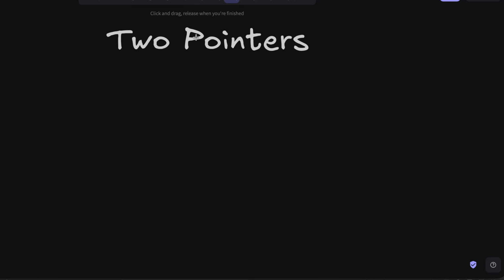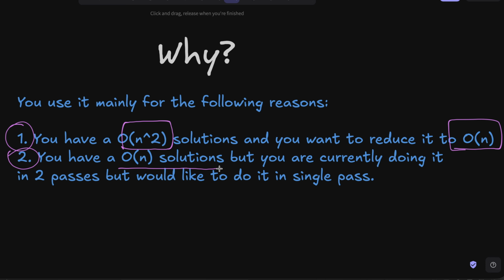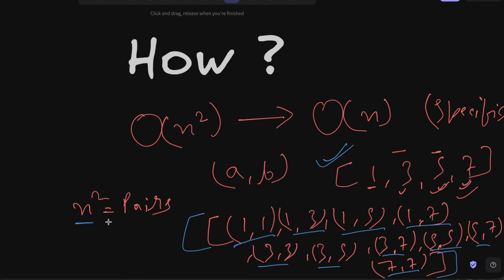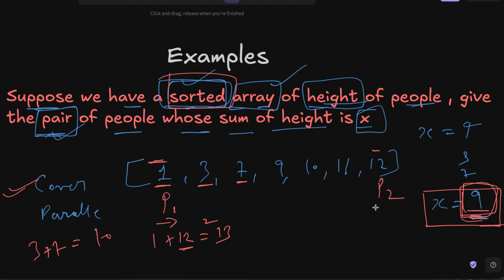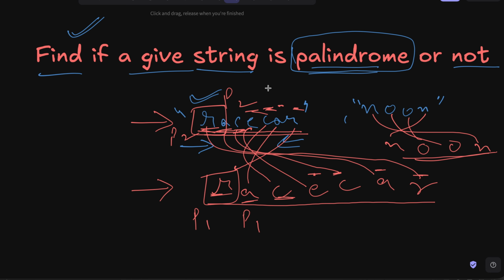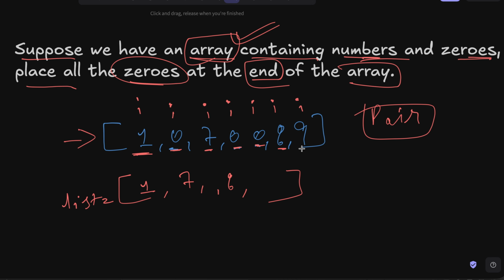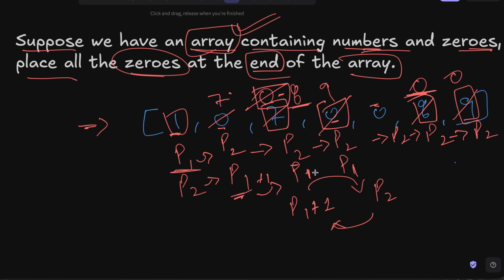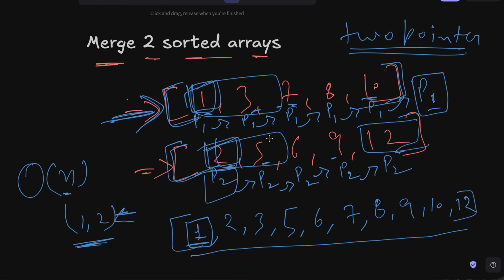The Last TWO POINTER Course You Will Ever Need - Two Pointers Explained Deeply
Time stamps:

Core Concepts

00:00 - Introduction & Prerequisites

00:43 - What is the Two Pointers Technique? (Pairs vs. Ranges)

02:42 - Where to use it? (Linear Data Structures)

04:08 - Why use it? (Reducing Time Complexity & Passes)

05:57 - The 2 Types of Pointers (Converging vs. Parallel)

07:34 - How does it work? (The Logic of Skipping Pairs)

Practical Examples

09:42 - Example 1: Find Pair with Sum X (Sorted Array)

13:38 - Deep Dive: Visualizing how O(n^2) becomes O(n)

15:57 - Example 2: Check for Palindrome

21:23 - Example 3: Move Zeroes to End

28:11 - Example 4: Merge Two Sorted Arrays

Conclusion

32:27 - Summary & Outro

I’m begging you to stop using nested loops for everything. 🛑

Let’s be honest. We’ve all been guilty of this crime.

You need to find a pair of items in an array. Your brain goes into autopilot. You type for i... then inside that, you type for j...

And just like that, you’ve created an O(N^2) monster. Somewhere in a data center, a CPU fan just spun up to max speed and a server shed a single tear. 😢

Your code works, sure. But it runs with the urgency of a sloth on vacation.

There is a better way. It’s called the Two Pointers Technique, and it’s the difference between "Code that works" and "Code that flies."

I just uploaded a deep dive on this because I’m tired of seeing perfectly good CPUs abused by quadratic complexity.

Here is the "I don't have time to watch a video right now" breakdown:

🐢 1. The Problem If you are iterating through a list, and then iterating through it again for every element, you are essentially squaring your problems. If you have 10,000 users, N^2 isn't just "slower." It’s a timeout error waiting to happen.

⚡ 2. The Solution (The Two Pointers) Instead of a brute-force approach, we use two indices (pointers) simultaneously. It turns a double-pass slog into a single-pass sprint (O(N)). It’s cleaner, it’s faster, and it makes you look like a wizard during code reviews.

👯 3. The Two Vibes of Pointers I break this down visually in the video, but here is the gist:

Vibe A: "The Long Distance Relationship" (Converging) One pointer at the start, one at the end. They walk toward each other.

Use case: Checking palindromes or finding a pair of numbers that sum to X in a sorted list.

Why it rules: You eliminate huge chunks of the array without checking them. It’s efficient skipping.

Vibe B: "The Slow & Fast Lane" (Parallel) Both pointers start at the beginning. One zooms ahead (The Reader), one stays back (The Writer) to do the housekeeping.

Use case: Moving specific elements (like zeroes/duplicates) to the end of a list.

The win: You do this in-place. No creating new arrays, no blowing up your RAM usage. Just pure, O(1) space efficiency.

⚠️ The Catch (Because there is always a catch) Two Pointers isn't magic. It requires structure. Usually, your data needs to be sorted, or follow a specific rule (like a palindrome). If you have a chaotic, unsorted list and no rules, you might be stuck with the nested loops. Sorry.

The Bottom Line: Writing efficient code isn't just about "optimizing." It’s about respect. Respect for the machine, and respect for the user waiting for your page to load.

If you want to master this pattern and stop writing "brute force" solutions by default, check out the video below.